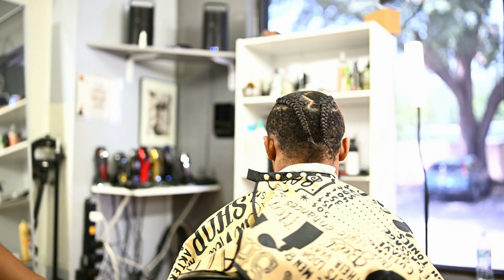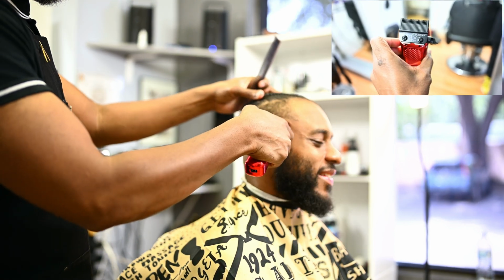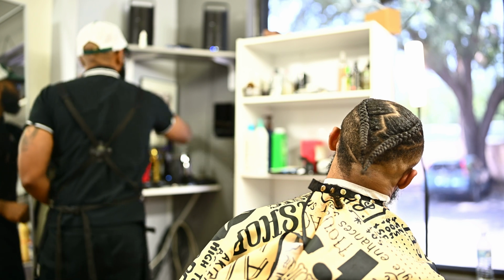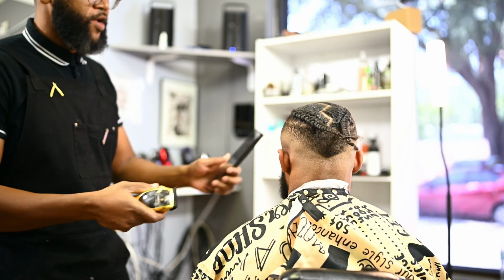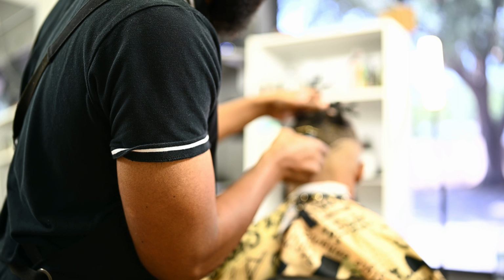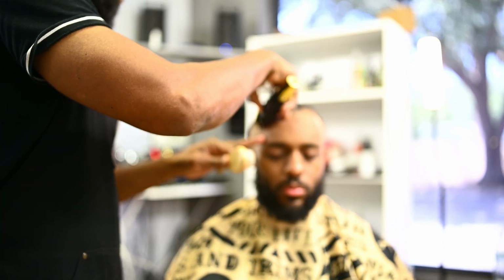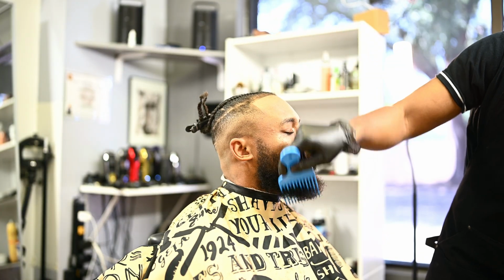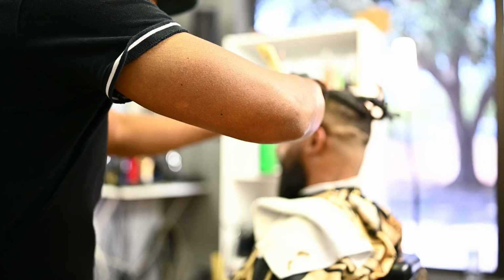Tutorial design haircut with stylecraft apex and saber. Wahl and oster clippers!!!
Tutorial haircut using different clippers to execute the service